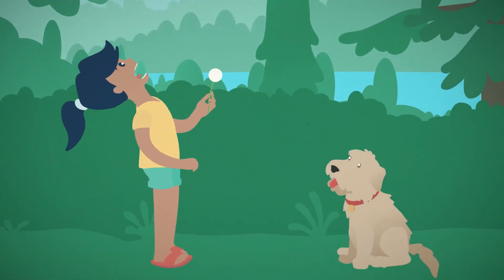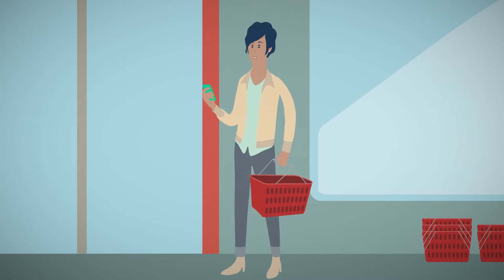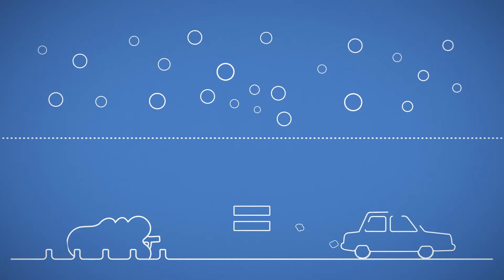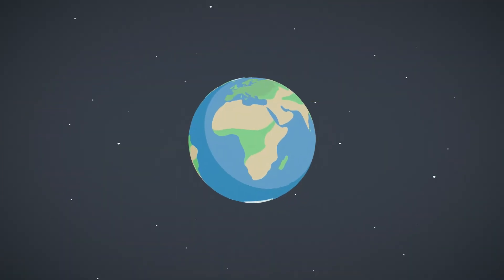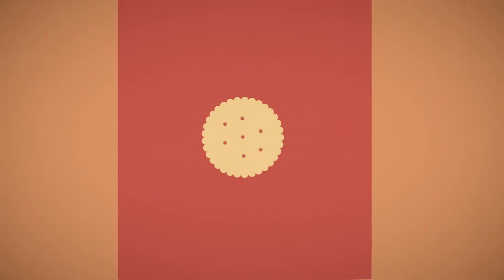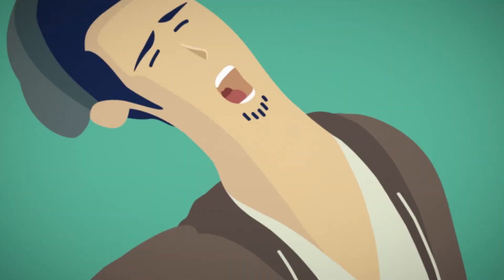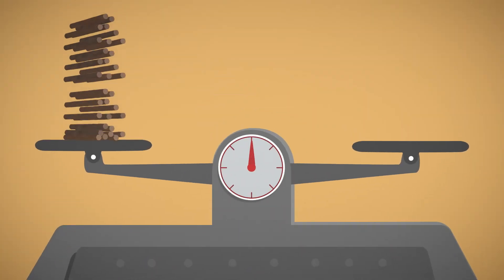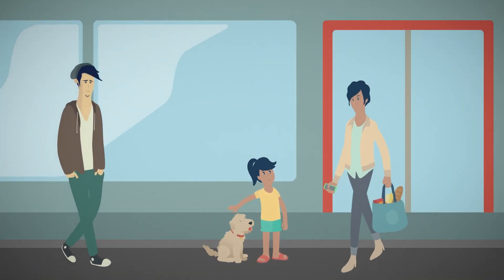GEF Guardians of the Forest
Forests and the range of ecosystem services they provide are essential for the livelihoods of millions of people who depend directly on them, and for the future of our planet. However, the ongoing levels of forest loss and forest degradation, and the accompanying impact on climate change, desertification, water cycles and biodiversity highlight a disconnect between current development trajectories and the carrying capacity of our natural resources. Find out more, and what the GEF is doing in favor of sustainable forest management